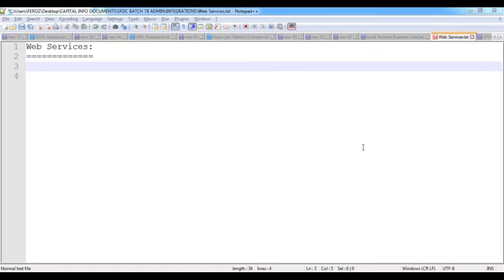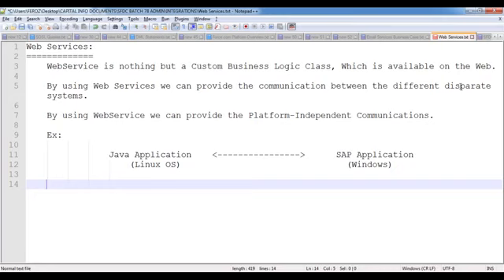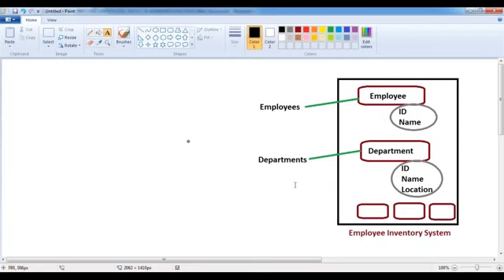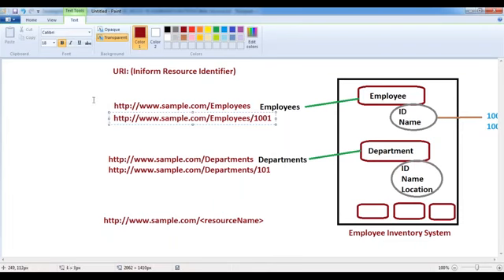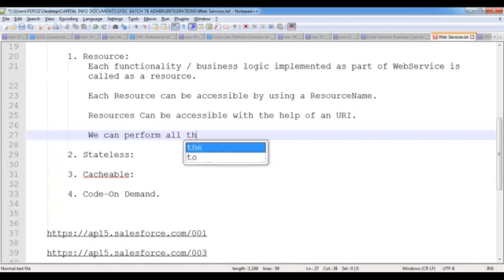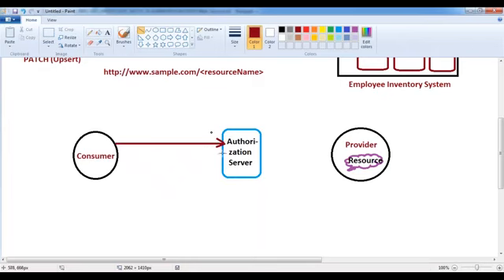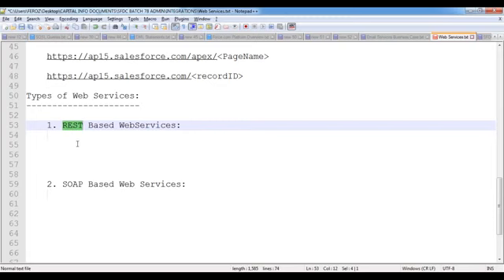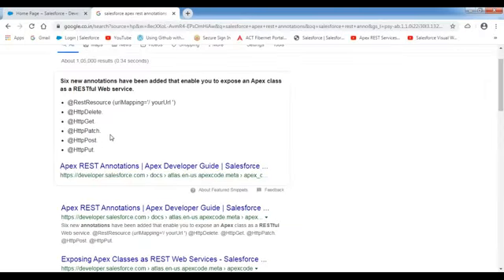Mastering In Salesforce Integration Streamline Your Workflow Integration Session -6 By-Satish Myla